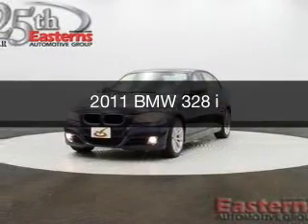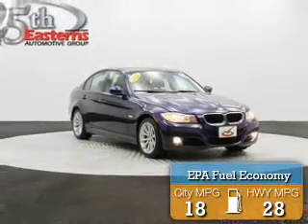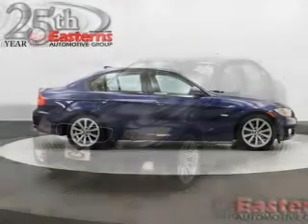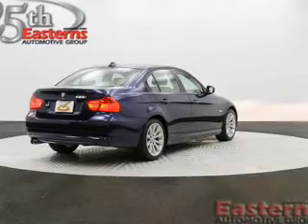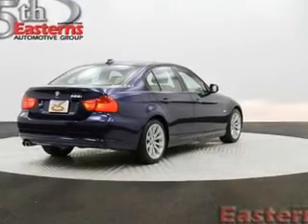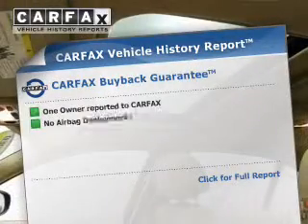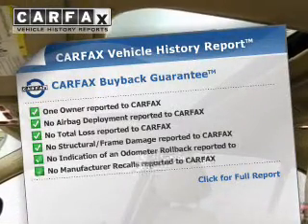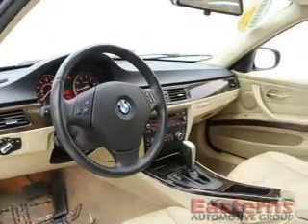2011 BMW 328 - Temple Hills MD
Phone:
Year: 2011
Make: BMW
Model: 328
Trim: i
Engine: 3.0 liter inline 6 cylinder 24 valve MPFI DOHC
Transmission:
Color: Navy Blue
Mileage: 50432
Address:
4809 St Barnabas Rd